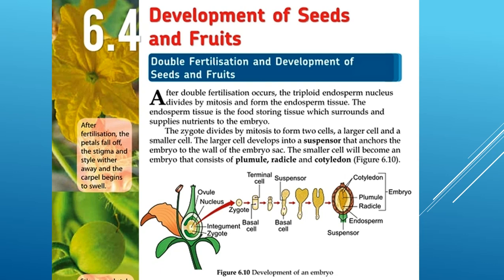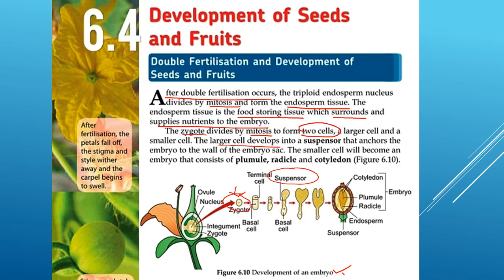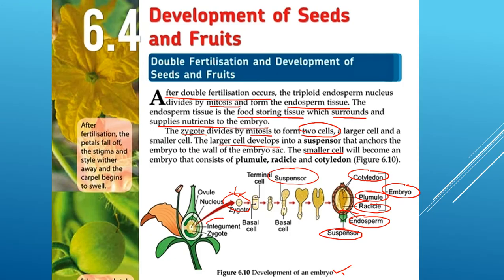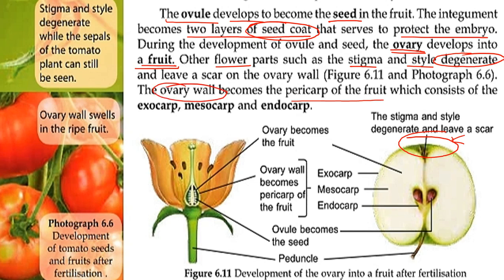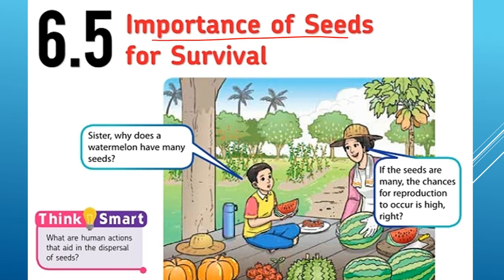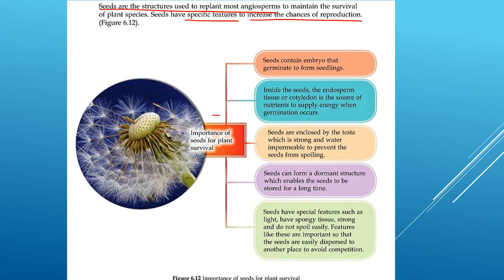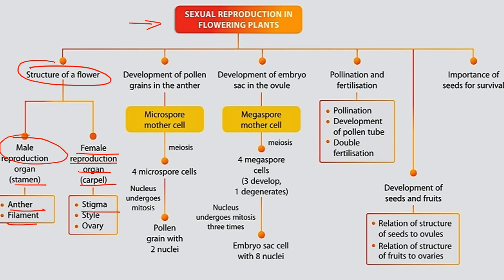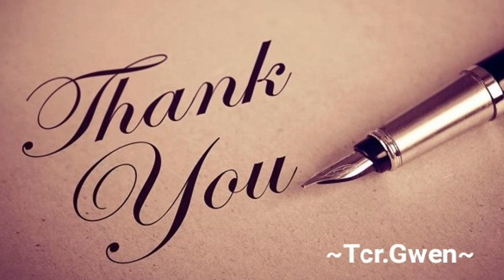Biology Form 5|Chapter 6| 6.4-6.5| Development of Seed and Fruits| Important of seeds for survival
Development of Seed and Fruits| Important of seeds for survival